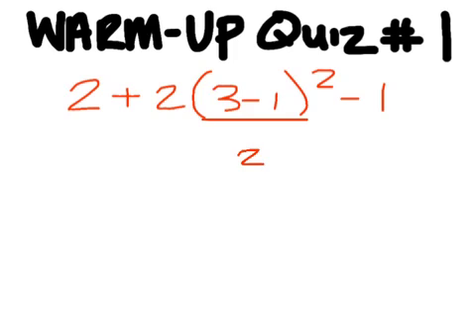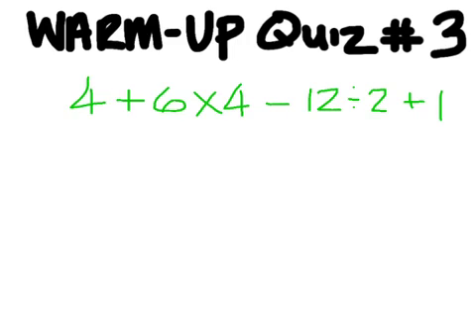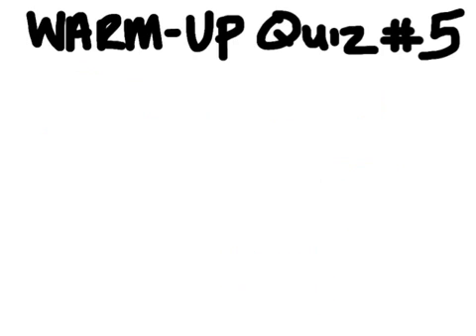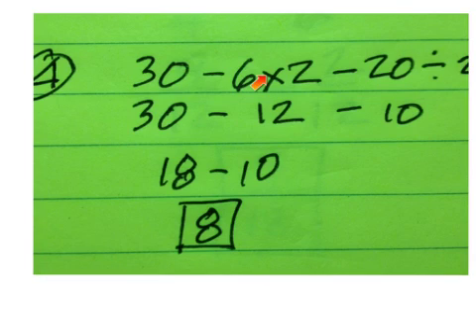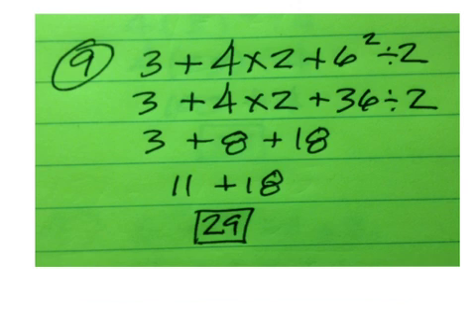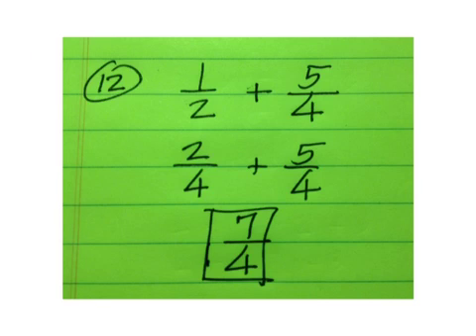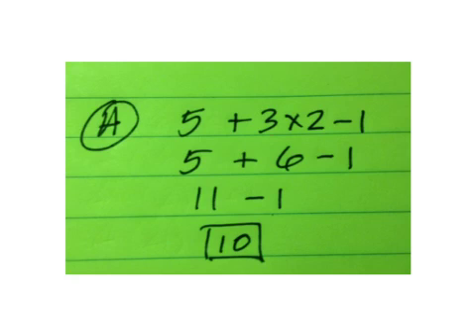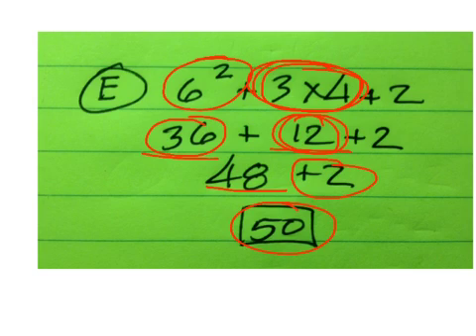8-27-12 3rd Period Int. Math Class Video